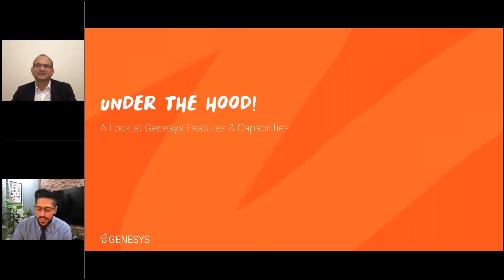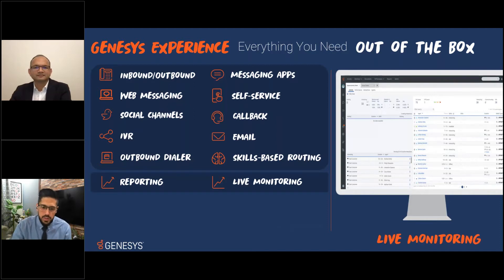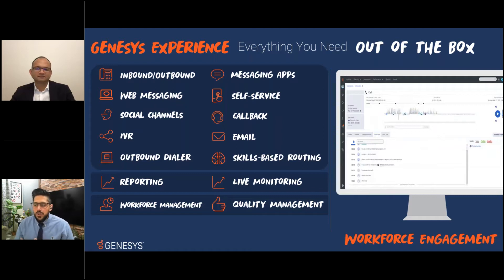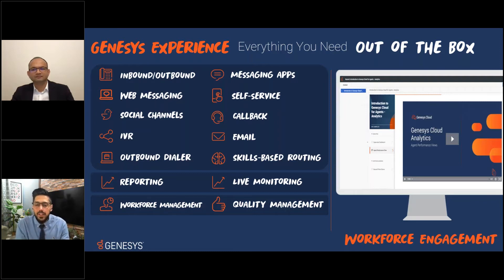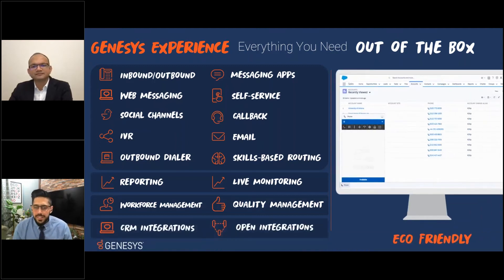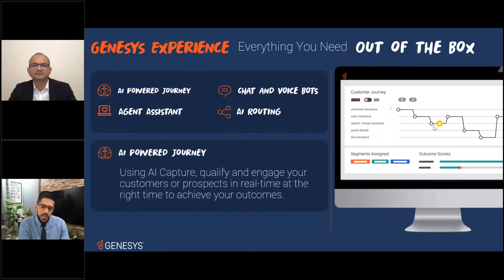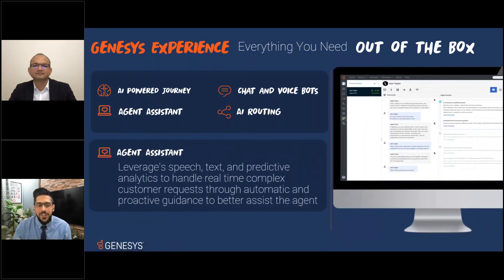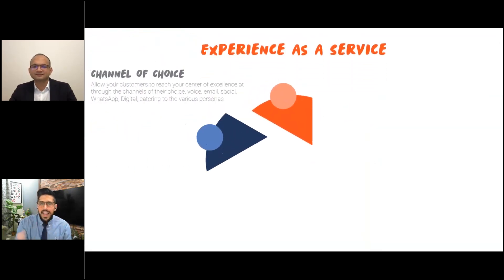Deep Dive into Genesys Cloud CX & MultiCloud CX features & Capabilities